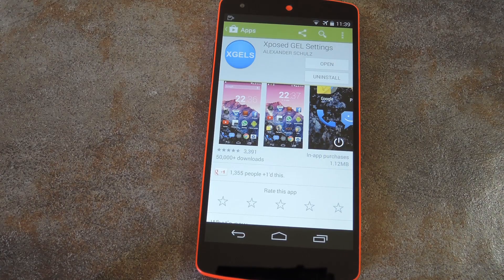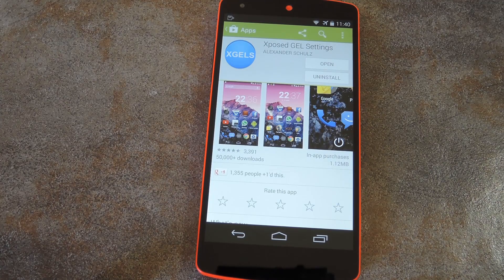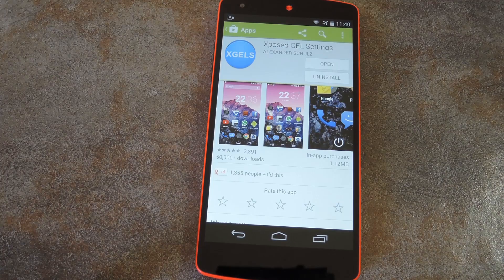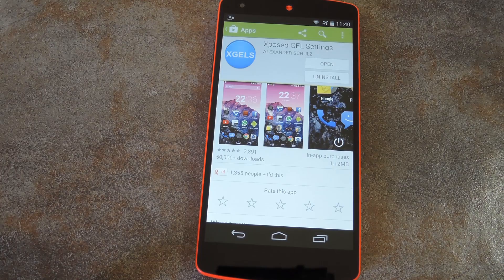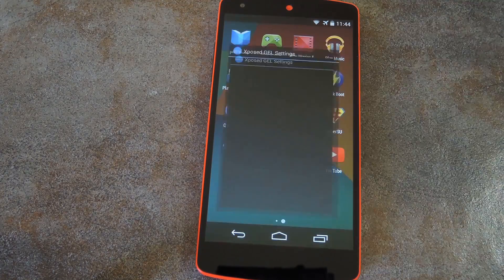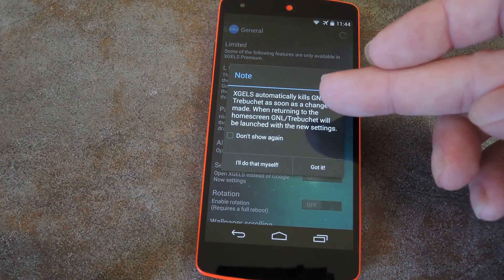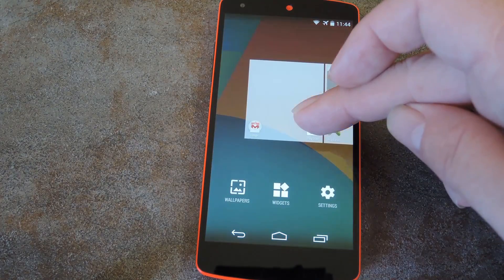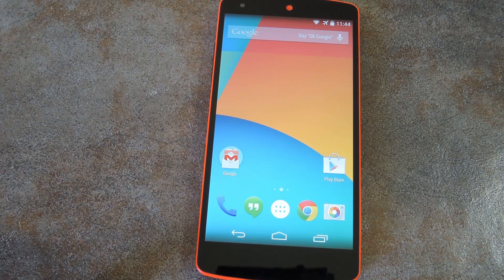Get the New Android L Launcher on KitKat - Nexus 5 + Other Android Devices [How-To]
How to Enable Material Design on the Google Now Launcher

In this tutorial, I'll be showing you how to enable the "Material Design" features that are already baked into the Google Now Launcher, but are normally inaccessible without Android L.

This mod requires root and the Xposed Framework, and guides on those prerequisites are available at the link above.